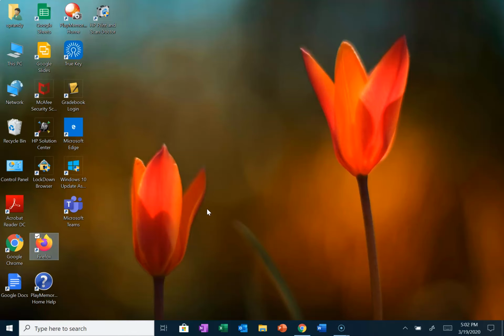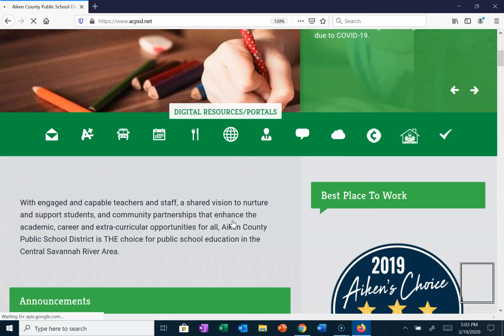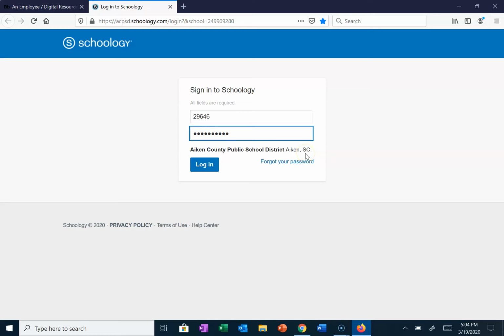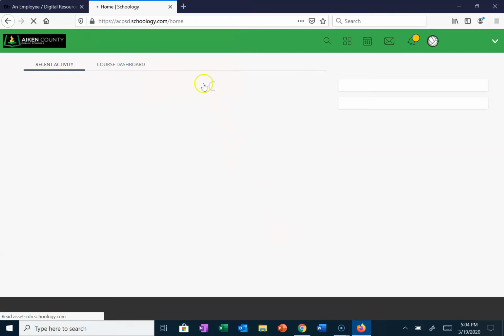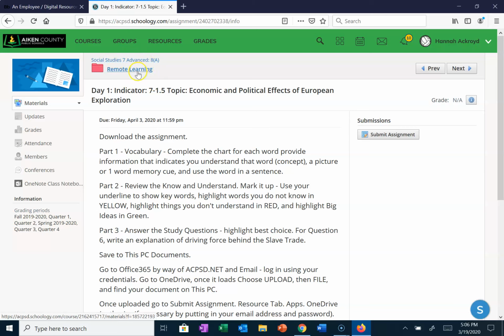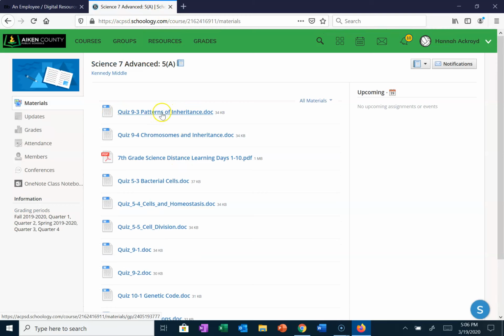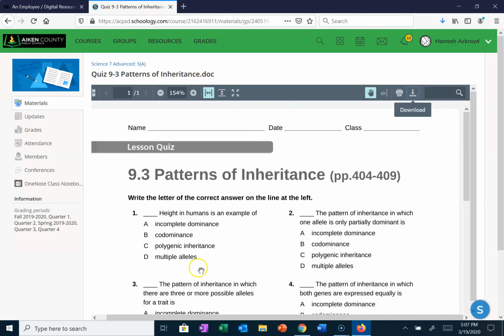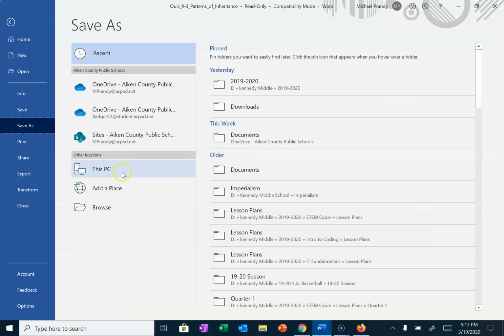Logging Navigating Schoology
This is a tutorial for student log in and general navigation of Schoology.